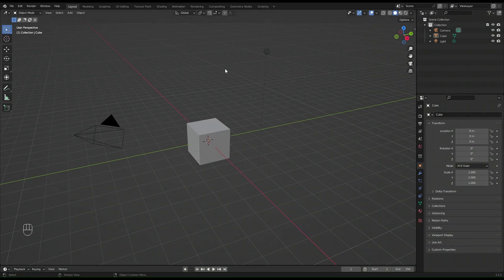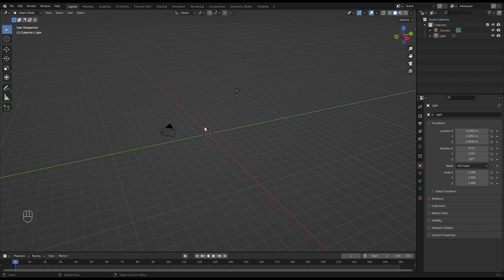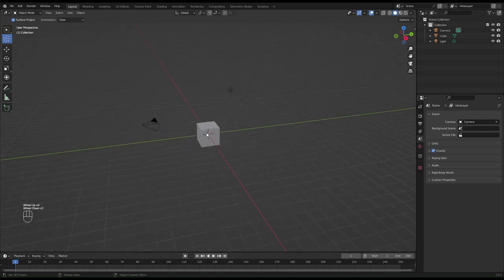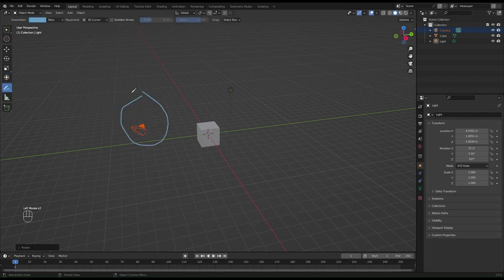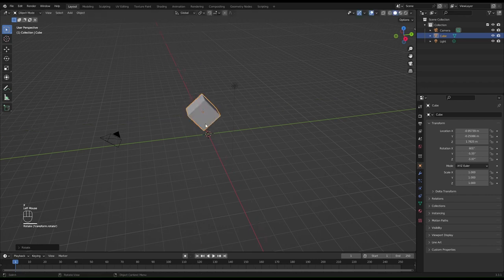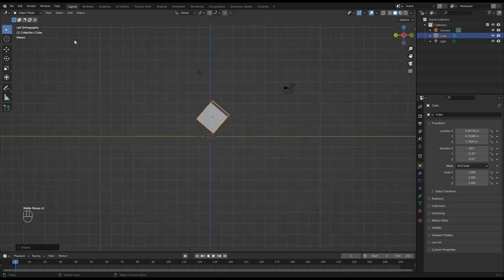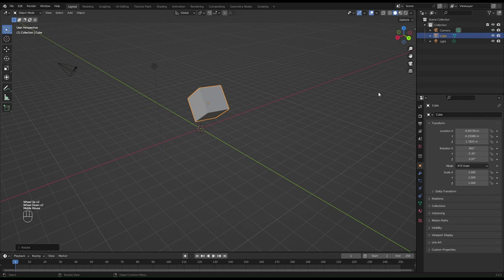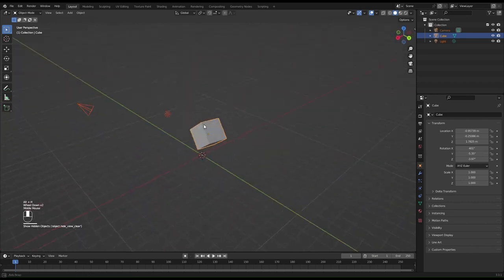Blender Creature Course - 3 Interface Overview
Hi Friends it's Adrian here from SA Anatomy, Welcome to the free Blender Creature Course. You can download the project file for Free